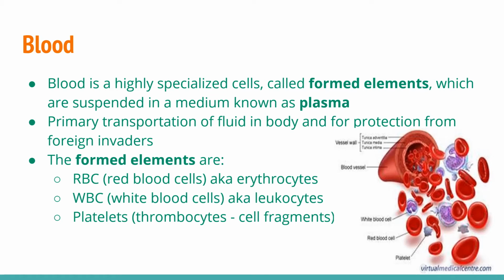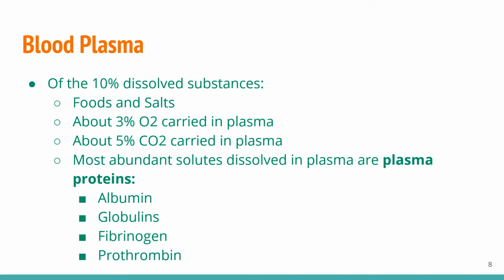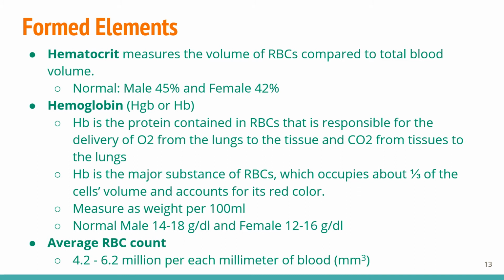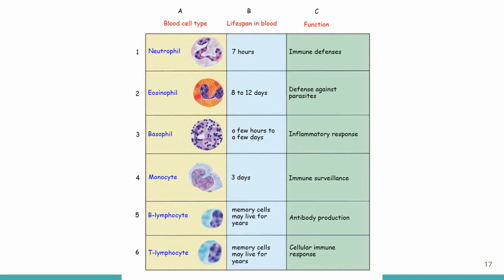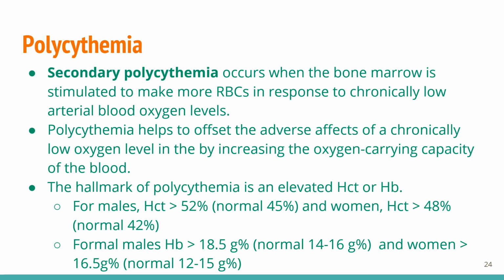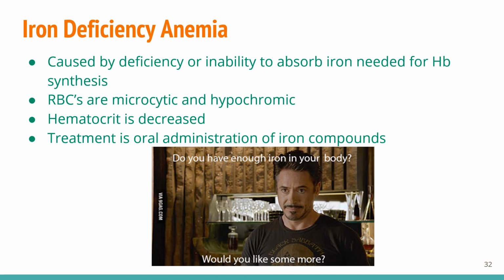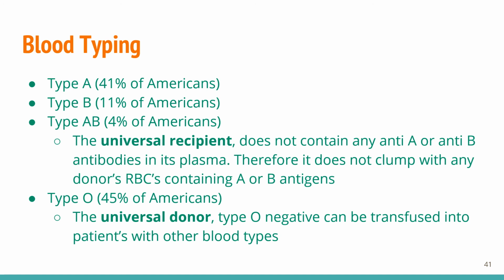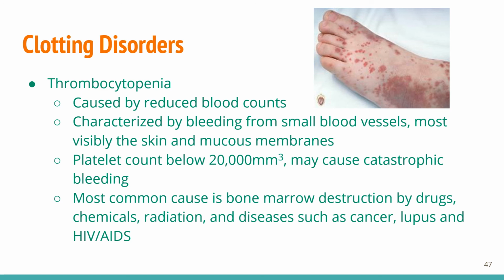AP 116 Blood and diseases